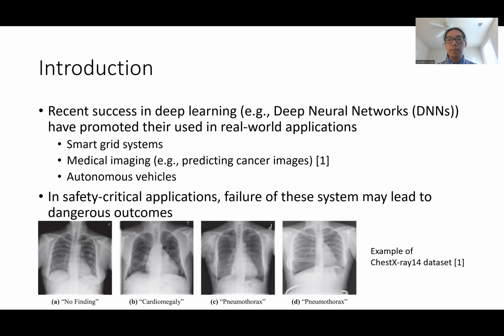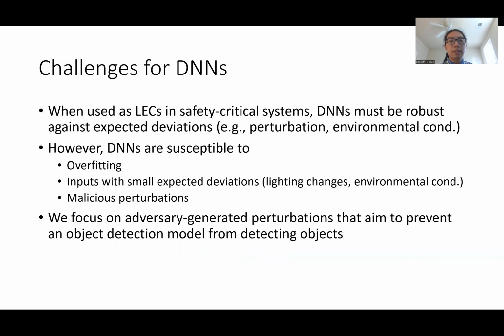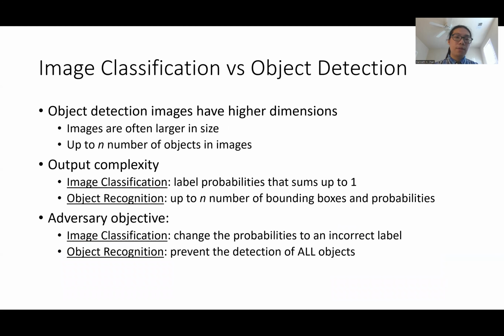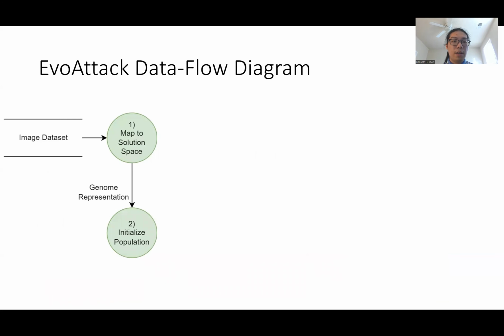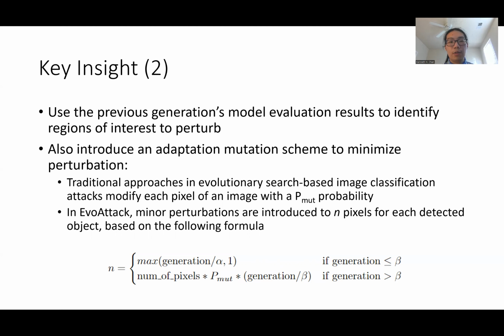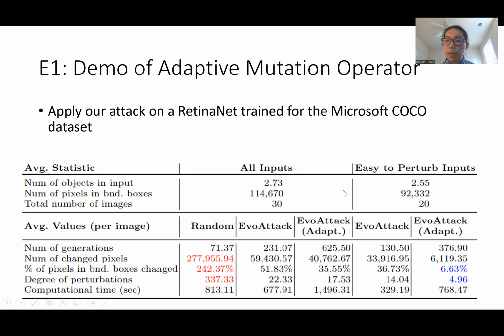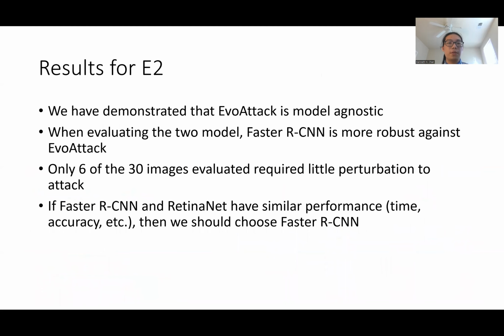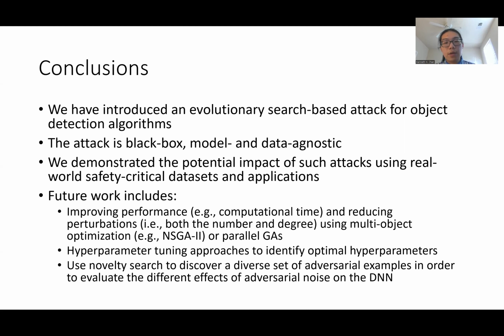EvoAttack: An Evolutionary Search-based Adversarial Attack for Object Detection Systems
Recorded for SSBSE